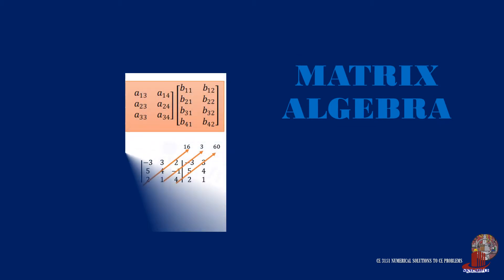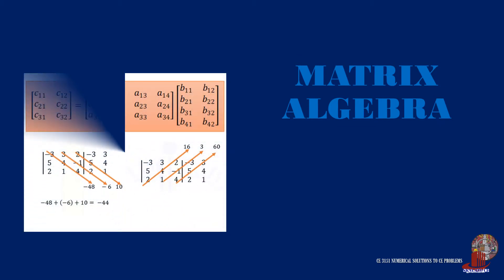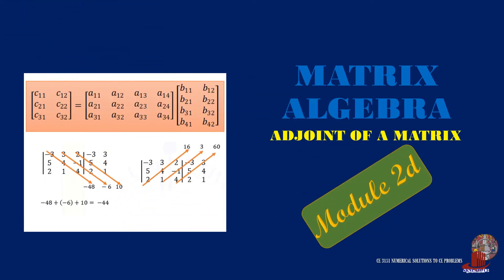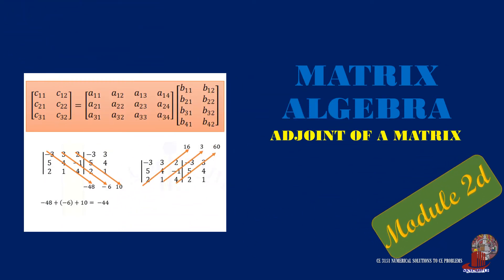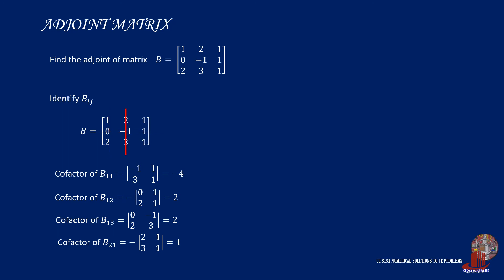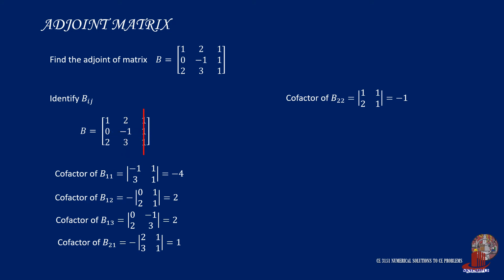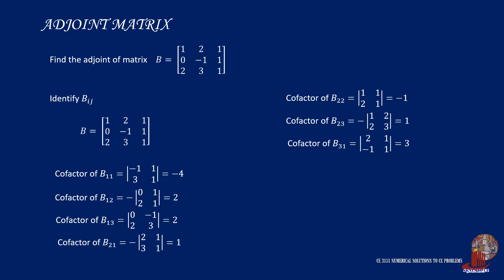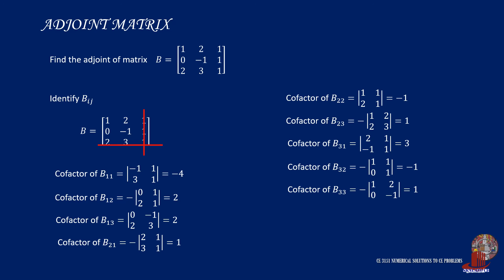MATRIX ALGEBRA: THE ADJOINT MATRIX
Adjoint matrix or adjugate matrix is a combination of taking the matrix's cofactor and transpose. Check the video to know how to compute for adjoint matrix.